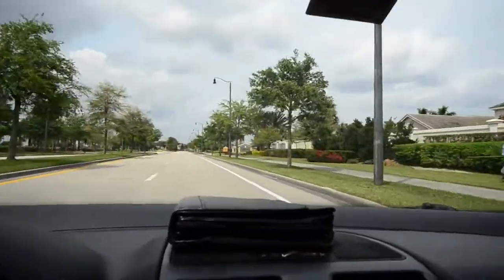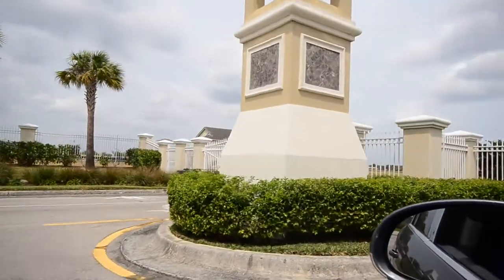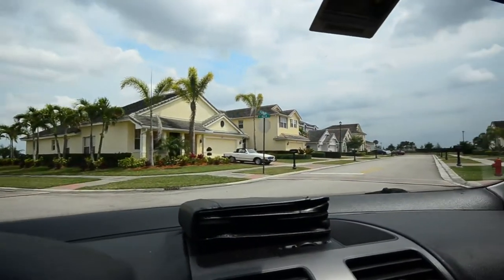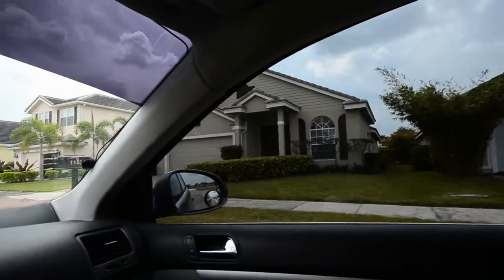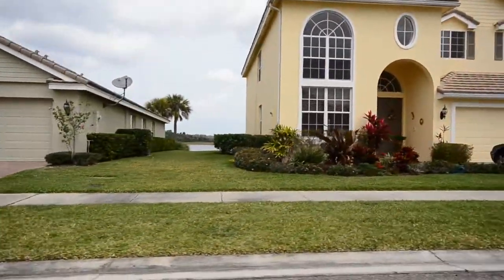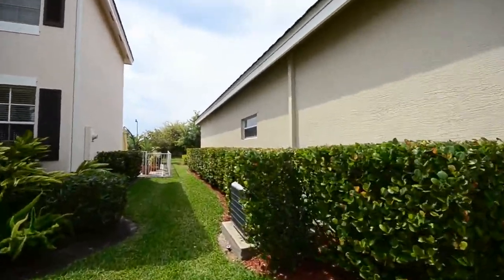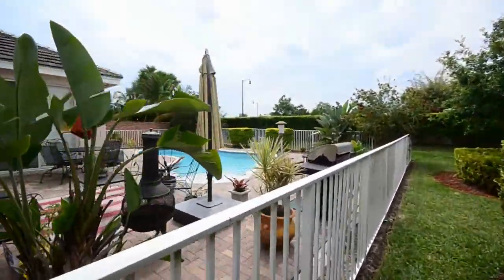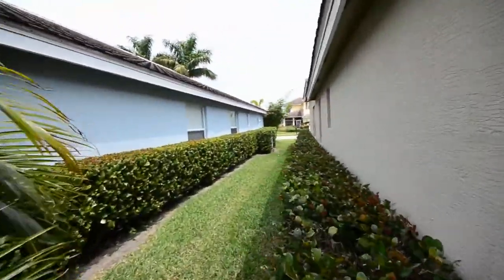Victoria Parc Community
This is a community drive through for Victoria Parc in Tradition Fl for an out of area client.

This is a video walk through provided by Jeremy Glass with Shore Thing Sales Team and RE/MAX Masterpiece Realty. These types of videos are a service I provide for my out-of-area clients who are actively looking to purchase a property.